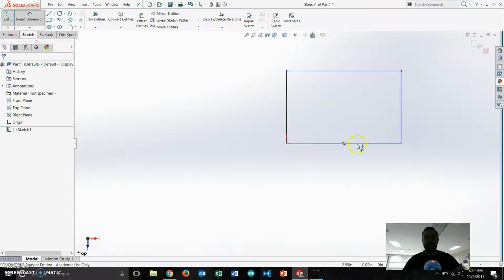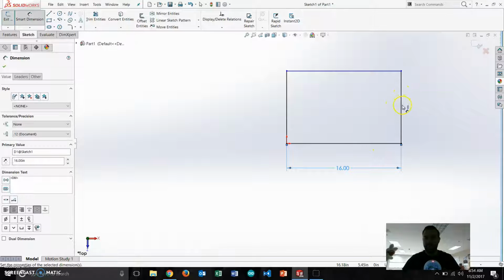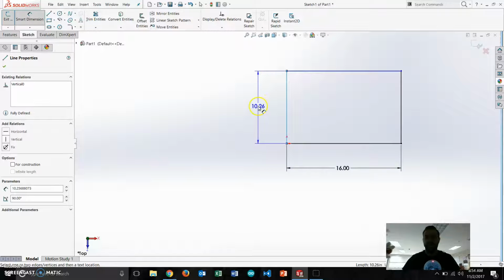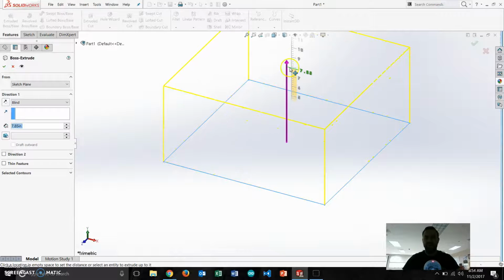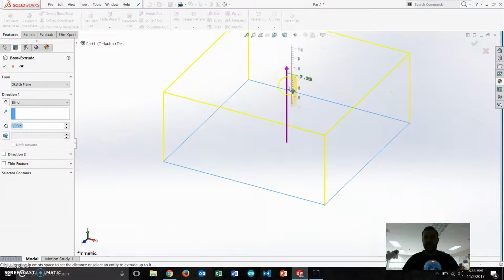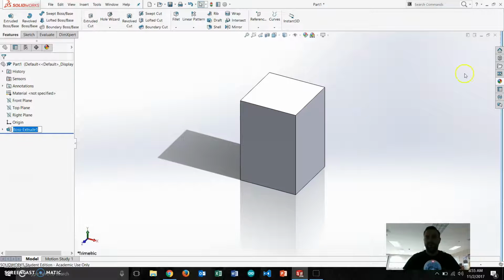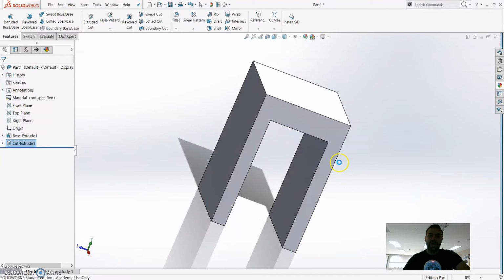Dimensioned 3D Part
How to make a 3D part that is described by dimensions that the designer can specify.